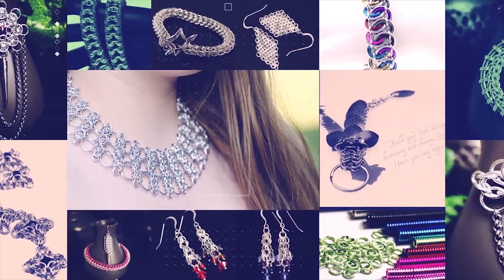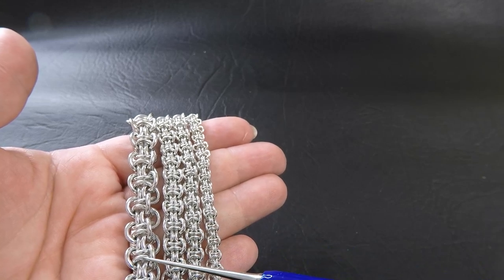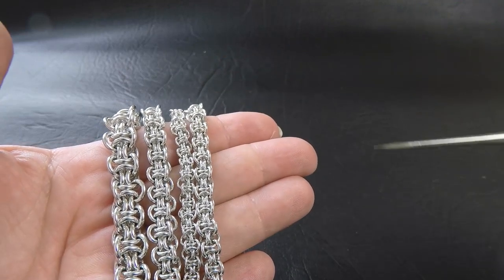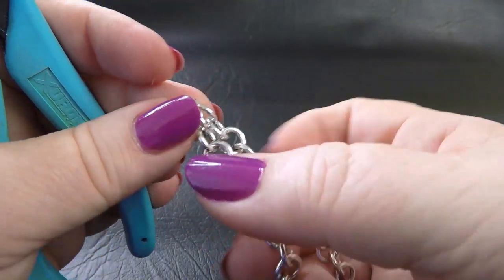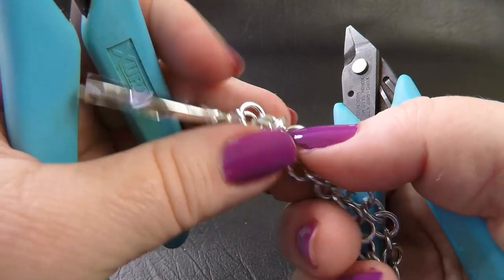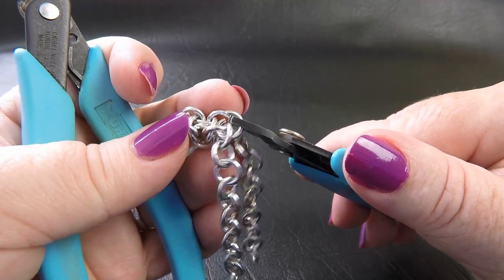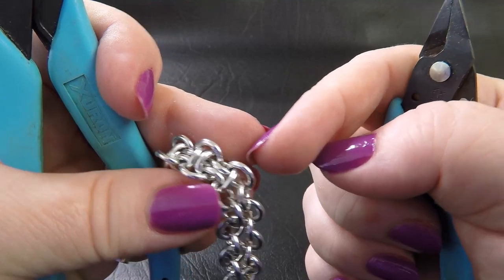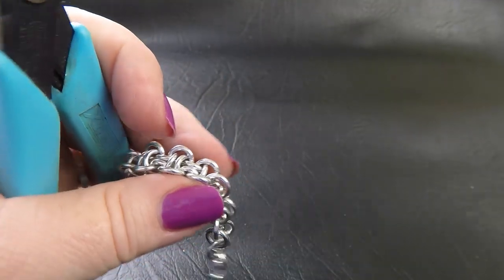Chain Maille Weave Tutorial - Hoodoo Weave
Join with Deb from Aussie Maille as she demonstrates how to create the chain maille weave Hoodoo.

To create this weave we suggest the following:

14G(1.6mm) 3/16"(4.76mm)ID OR

16G(1.2mm) 3.50mmID OR

18G(1.0mm) 1/8"(3.18mm)ID OR

20G(0.8mm) 2.50mmID

2 pairs of smooth jawed pliers:
Xuron Pliers used in the tutorial, chisel, and short nose.

Aimed at Intermediate Maillers

Hoodoo.  Original submission on M.A.I.L (Maille Artisans International League) website credited to Blaise